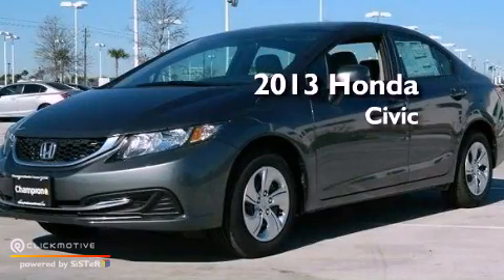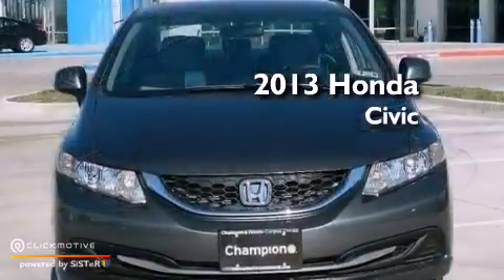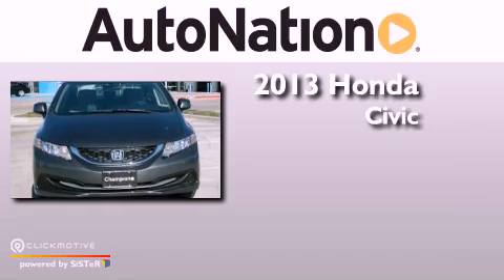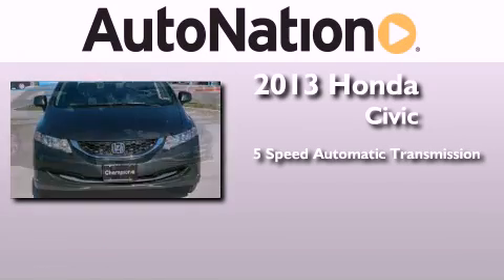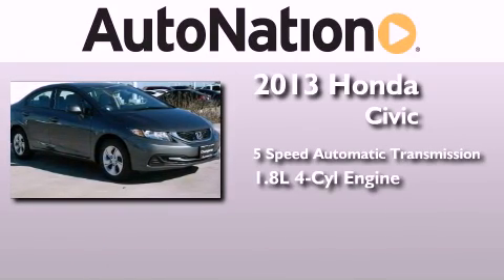2013 Honda Civic Sdn Corpus Christi TX 78415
Year : 2013
 Make : Honda
 Model : Civic Sdn
 Engine : Gas I4 1.8L/110
 Trans . : Automatic
 Exterior : Polished Metal Metallic
 Miles : 5
 Interior : Gray

 6702 South Padre Island Drive